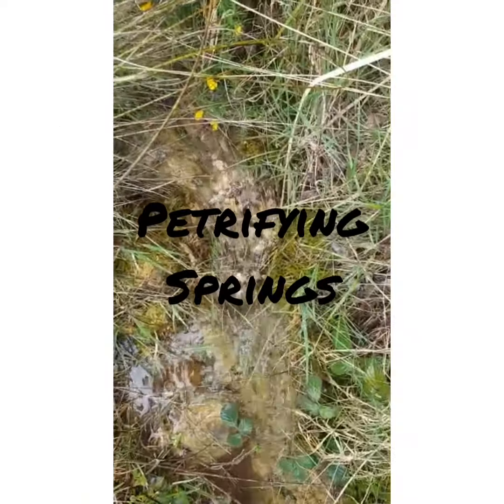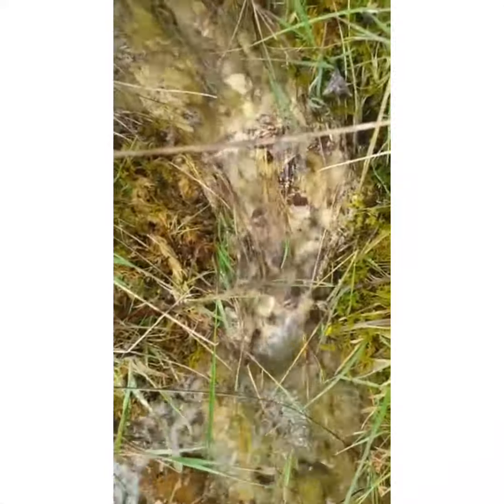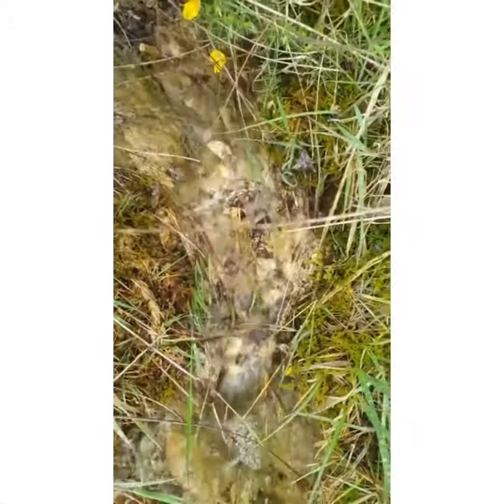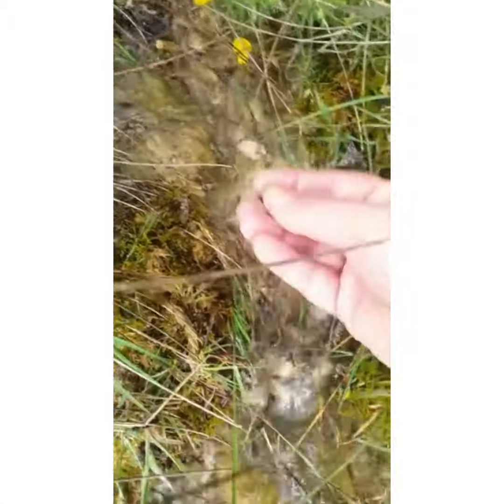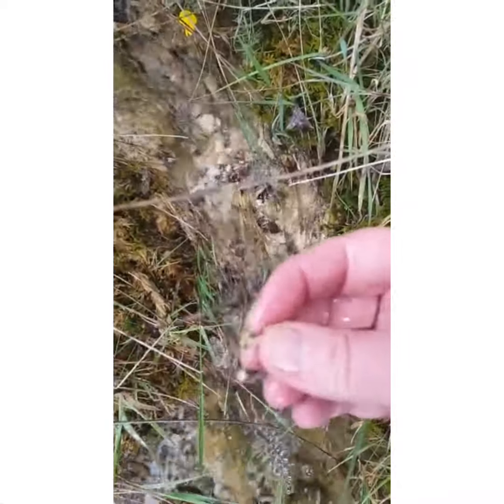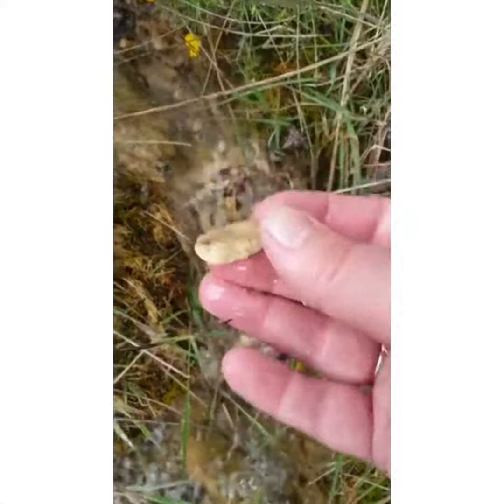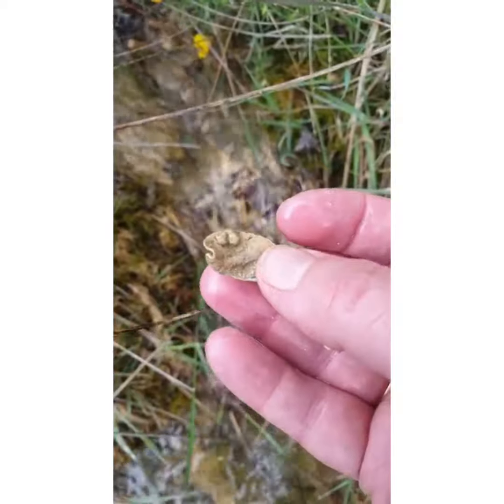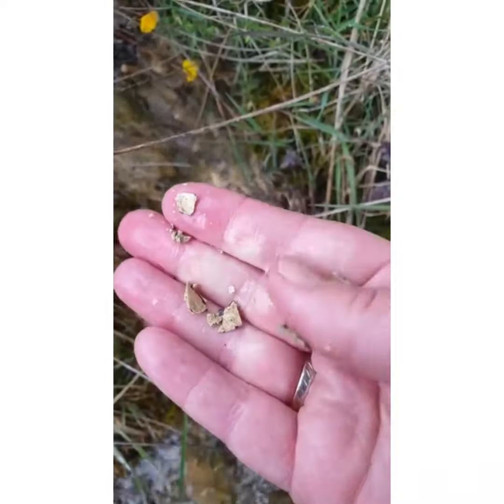Petrifying Springs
Dr Fiona Mac Gowan talking about petrifying springs in South Laois.